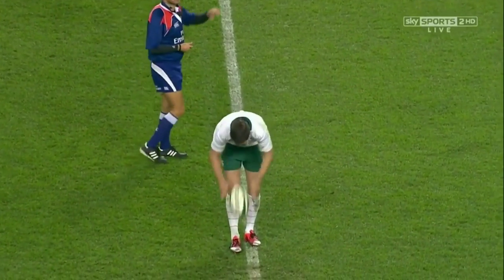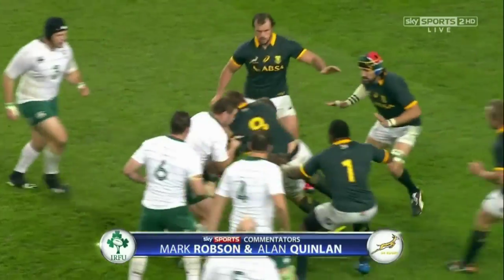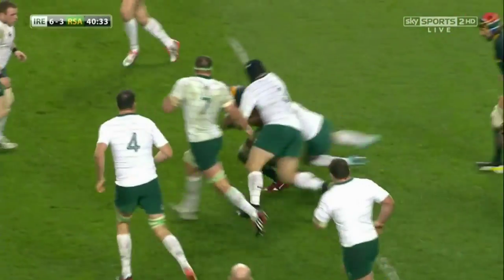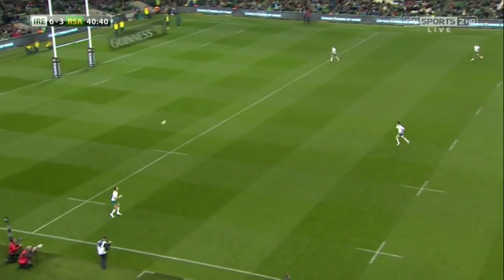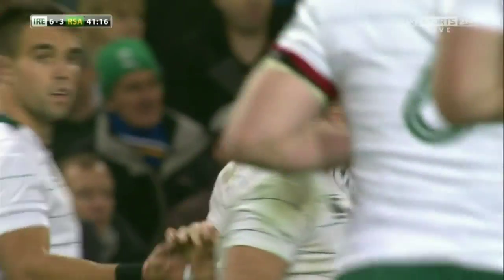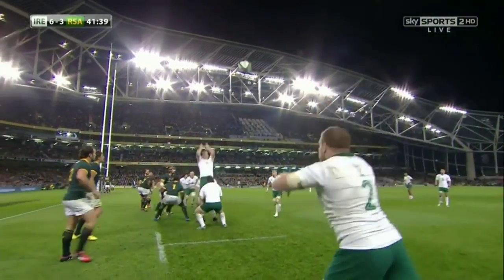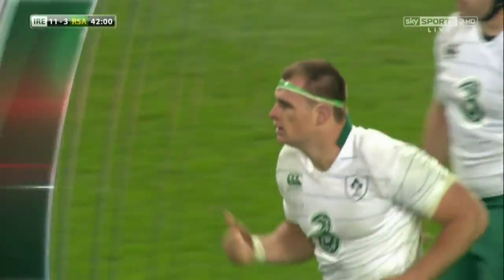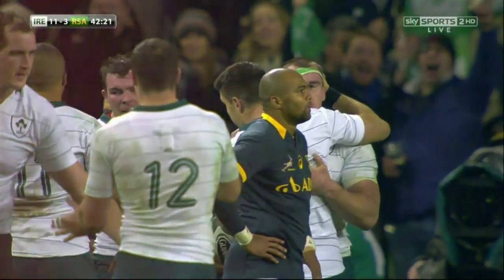Rhys Ruddock, 2014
Rhys Ruddock scores a try against South Africa.

Ireland v South Africa, 08/11/14